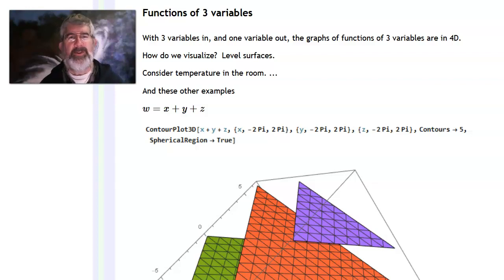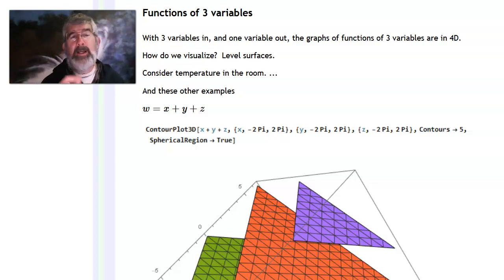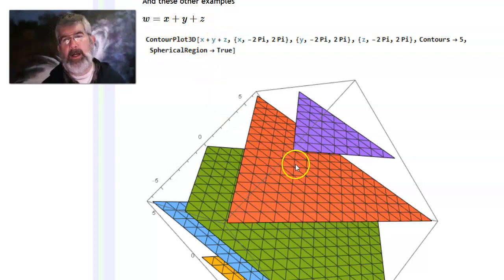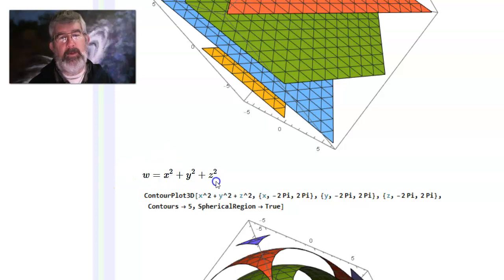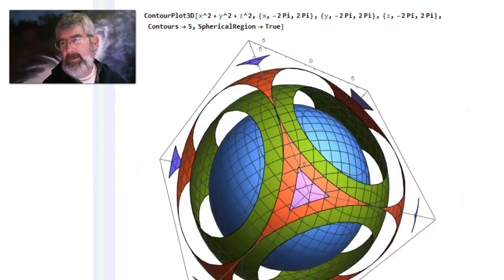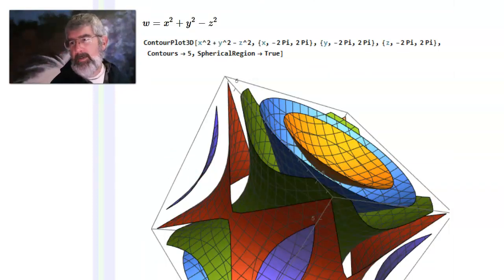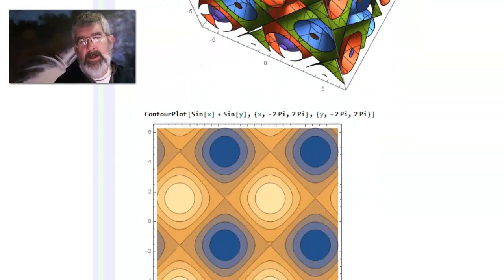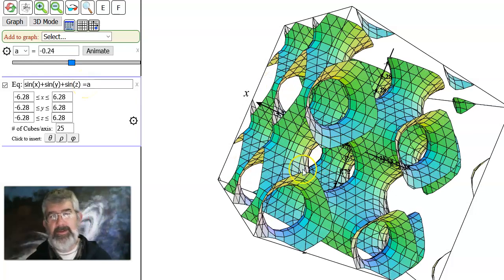Graphs of functions of 3 variables